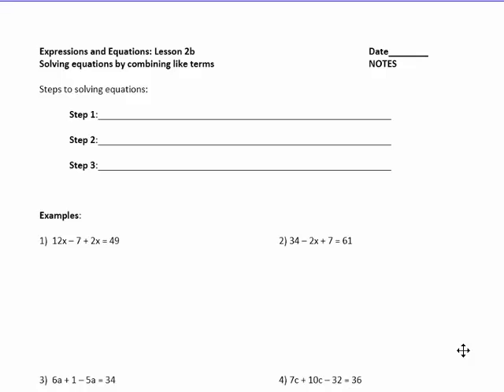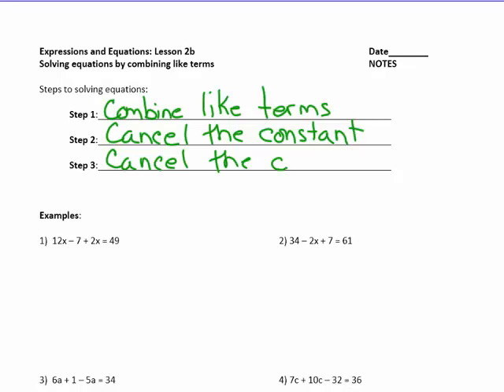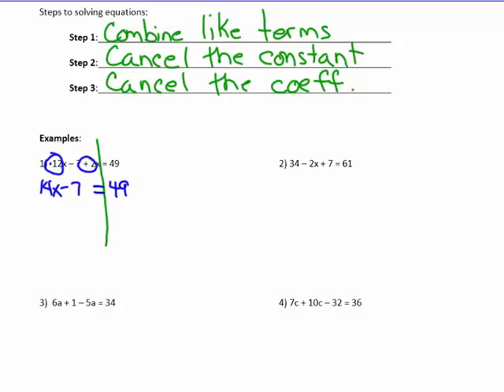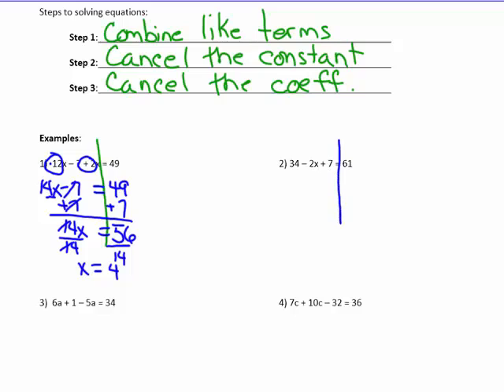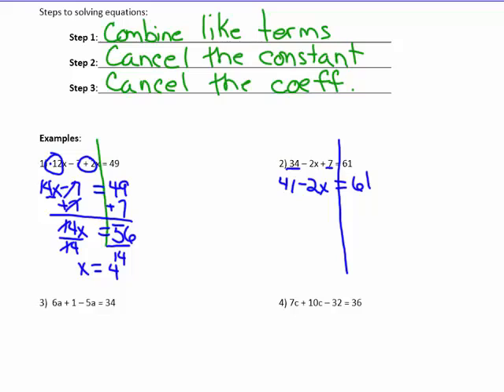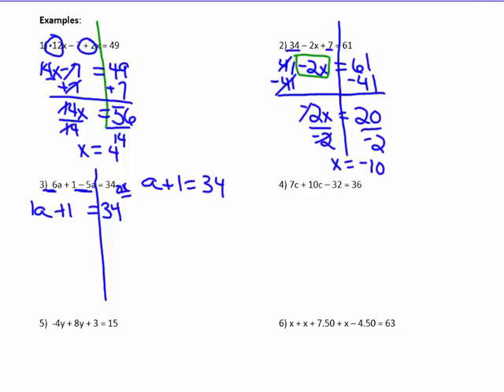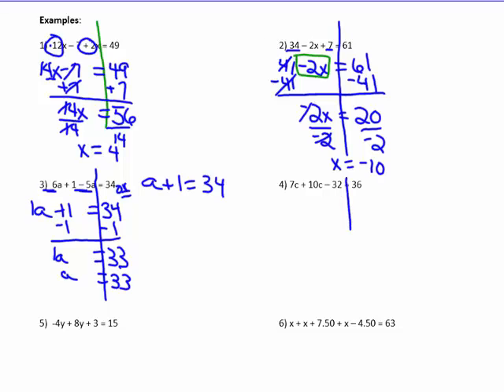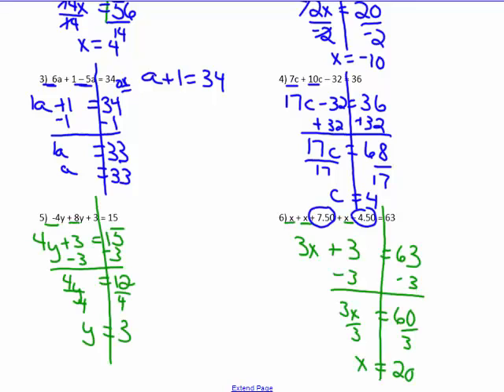algebra part 2 lesson 2b